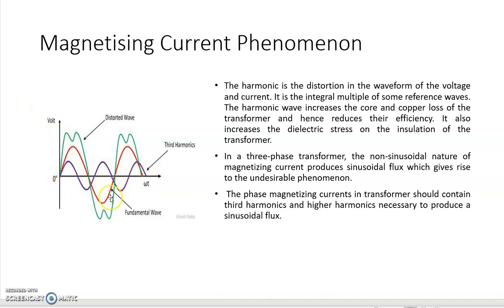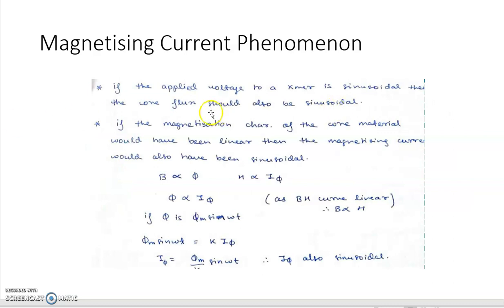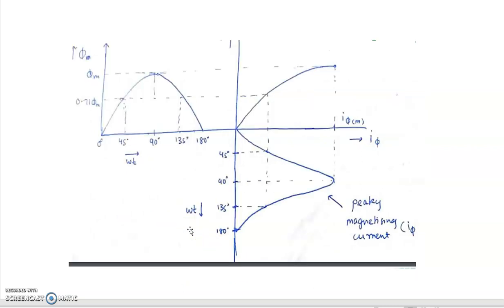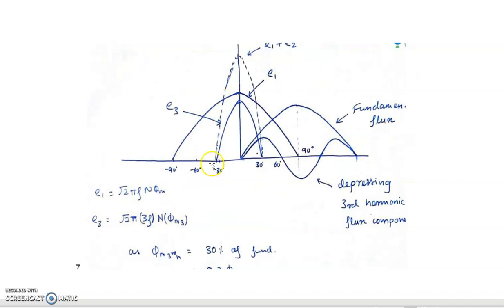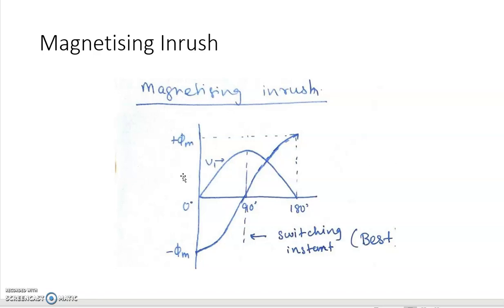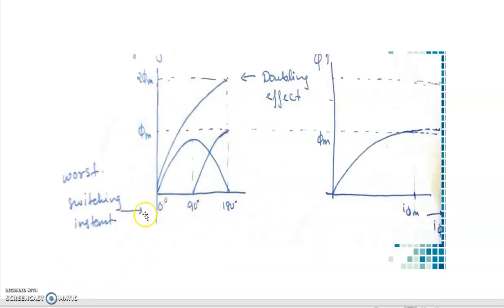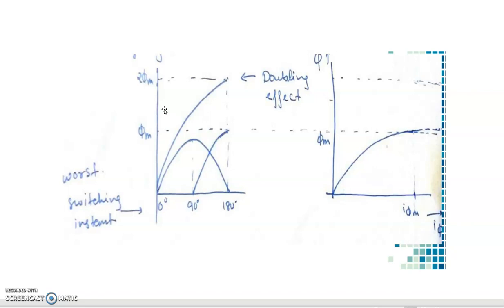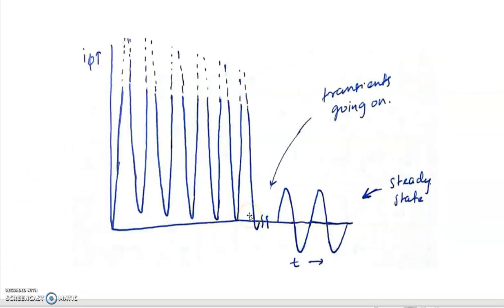Magnetizing Inrush Current